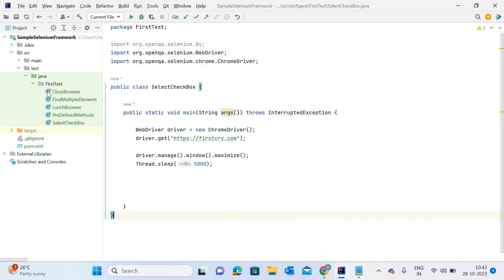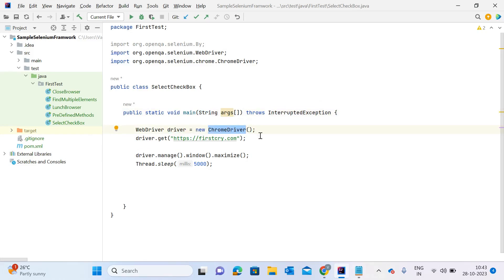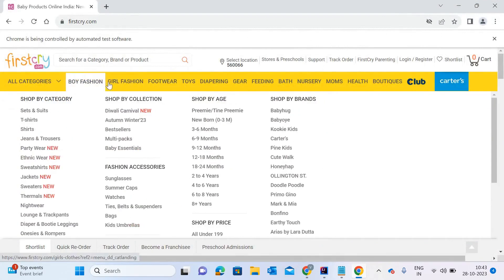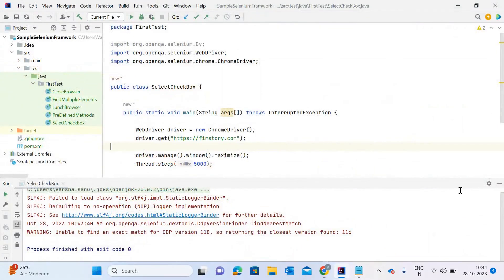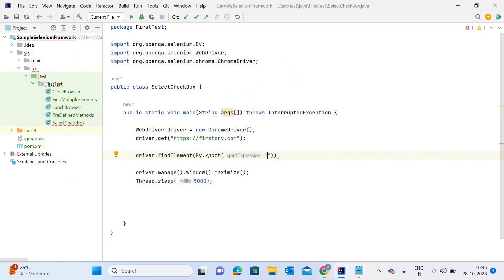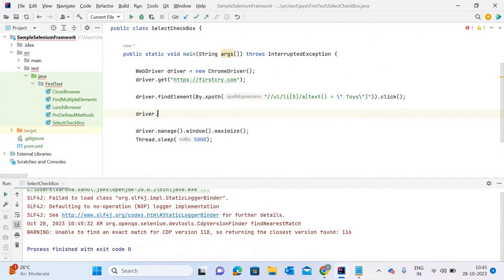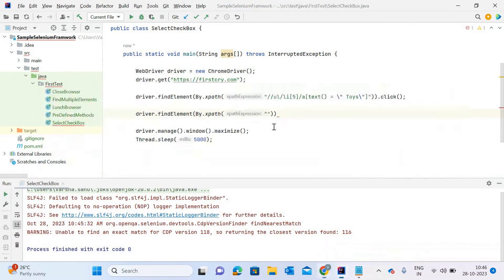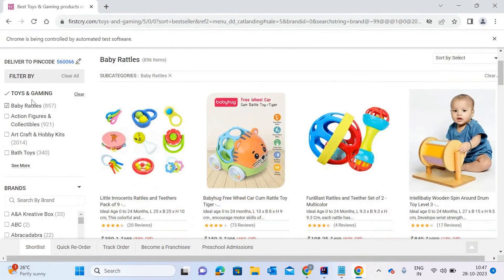Selenium Automation -8 || How To Select Checkbox in Selenium Automation with Java, real time example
Hi Everyone,
In today's session I have covered -
 How To Select Checkbox in Selenium Automation,  explanation with a real time scenario of firstCry.com website.
Where I had explained the automation code Step by step, so you will understand properly.

Reference -
1. Selenium Automation - 1|| How to install IntelliJ || How to create Maven Project & edit pom.xml file

2. Selenium Automation -2 || How to write 1st selenium script in java, How to lunch browser in selenium

I hope you like this session, Please do comment if you have any Q's related to this today's selenium topic.